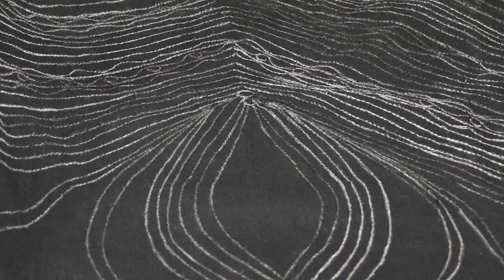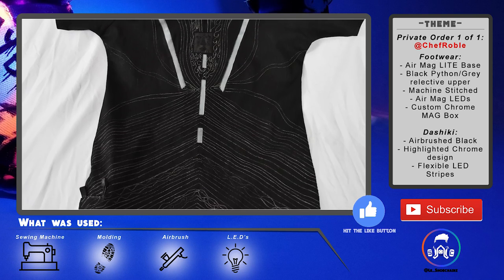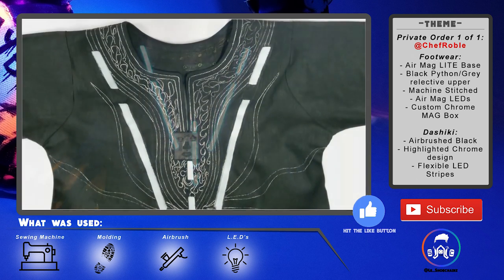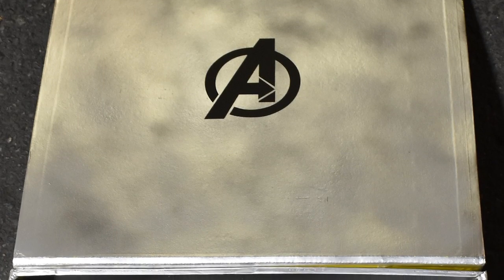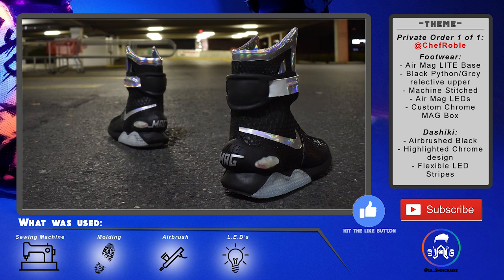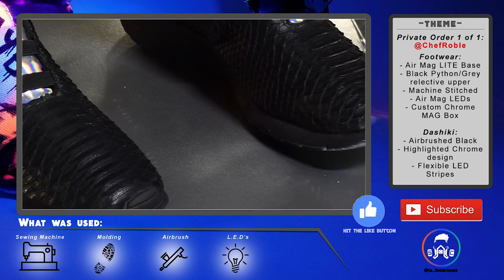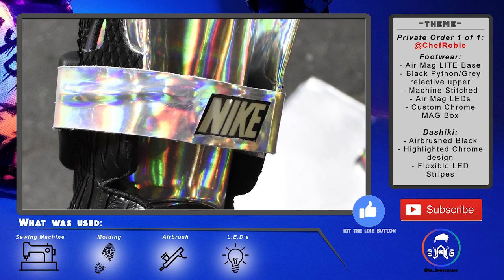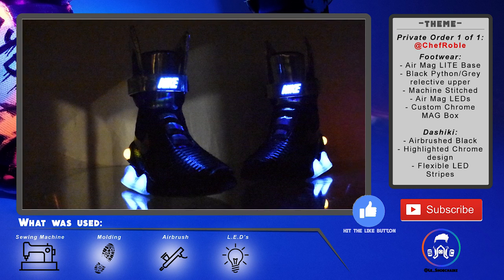Python Air Mag | Sneaker Review | Wakanda Edition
SNEAKER REVIEW:
A combo private order for Celebrity Chef @ChefRoble.
A dashiki & Shoe order that was inspired for the Black Panther release.

Air MAG Lite: Made from scratch woth real black python fabric.
Dashiki: Airbrushed black with blue LED installation.

Let us know what you think of them below!